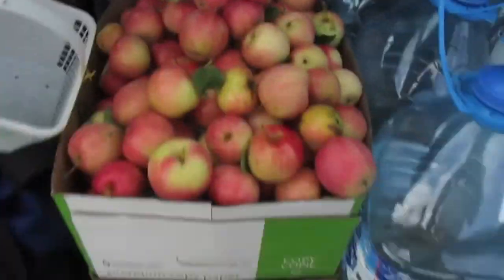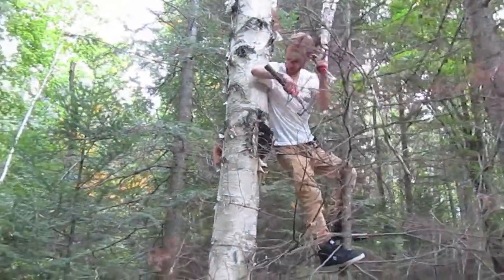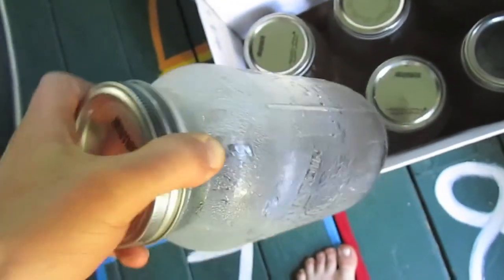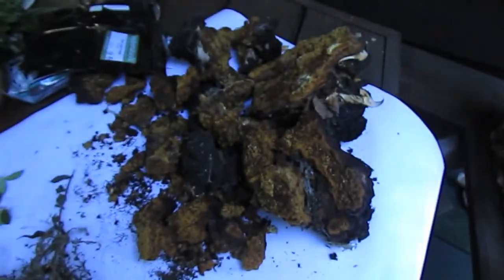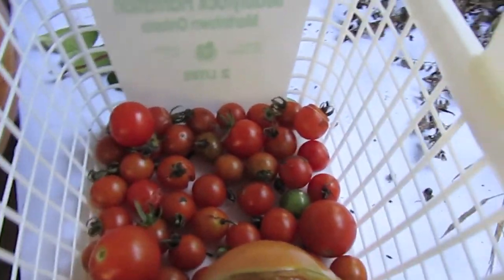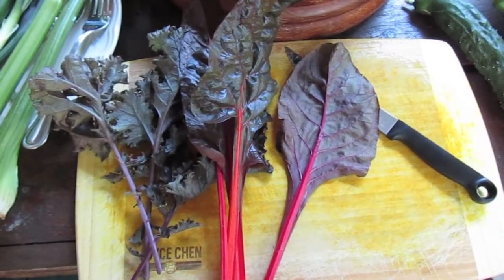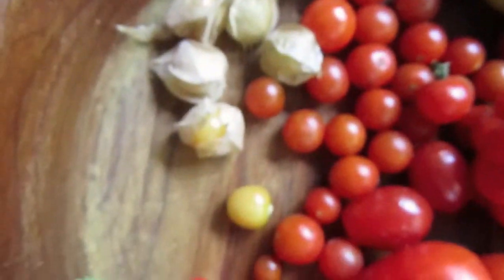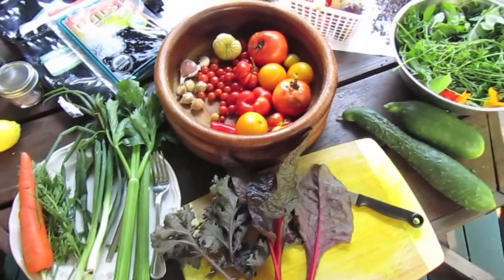Foraging Wild Apples & Chaga + Garden Harvest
Today's foraging adventure- climbing trees, picking apples, chiselling chaga, loading up on spring water, and harvesting greens, cucumbers, and tomatoes from my garden. Plus a look at what I put in my salad and why.